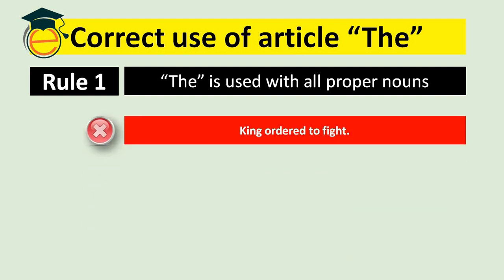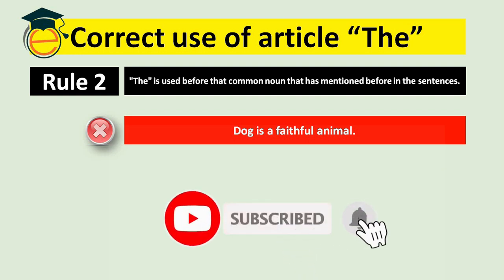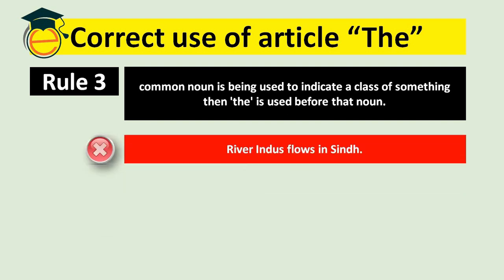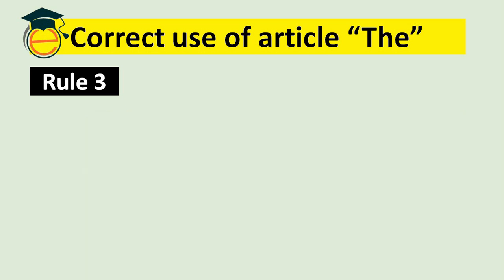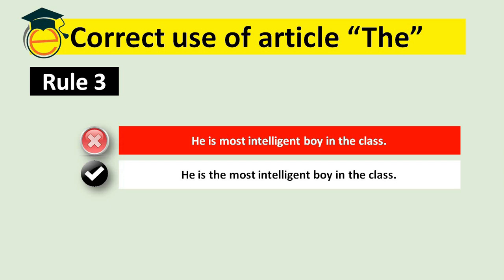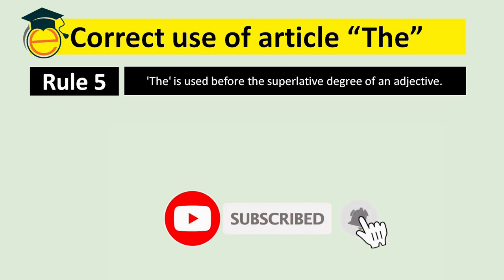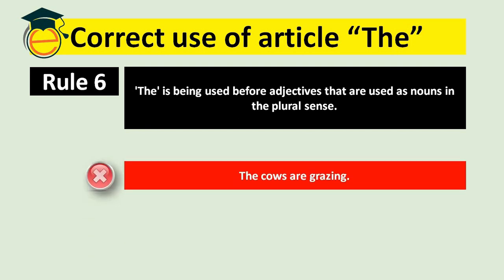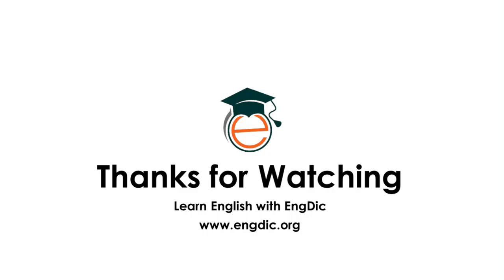Definite article in grammar | 7 rules of using THE in English |Uses and examples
Definite article is widely used in English grammar. Here 7 important rules for definite article in grammar are explained briefly with examples. After this lesson you will learn all rules of using the.